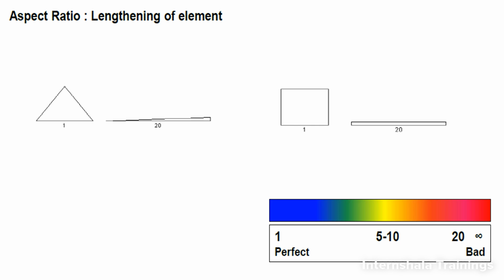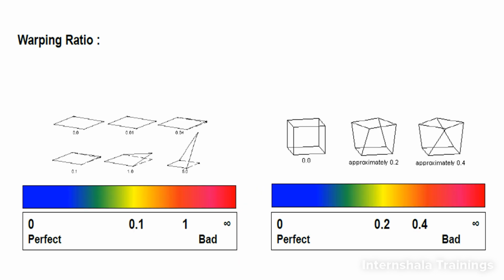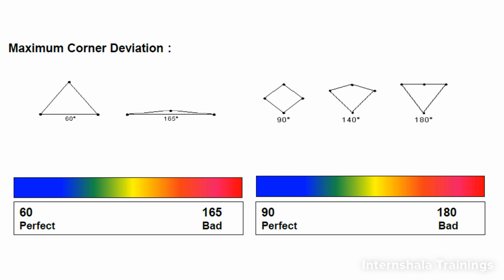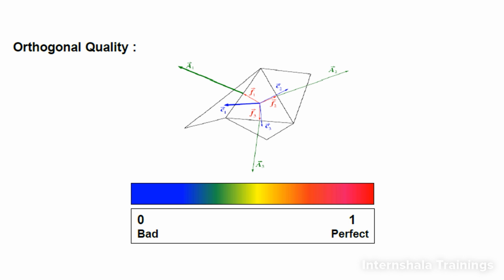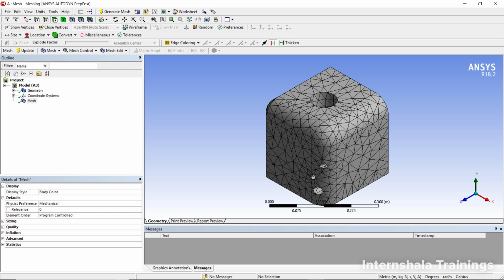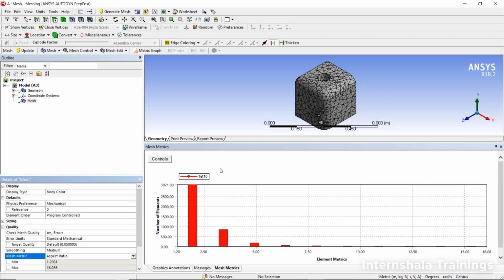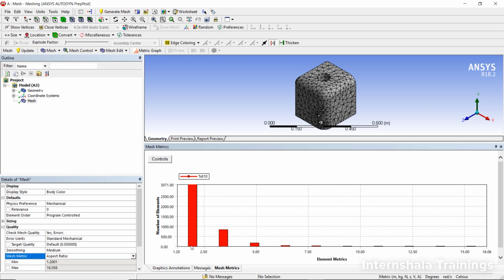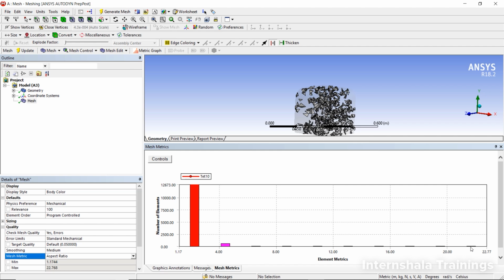Mesh Testing using mesh quality metrics in Ansys 18 2